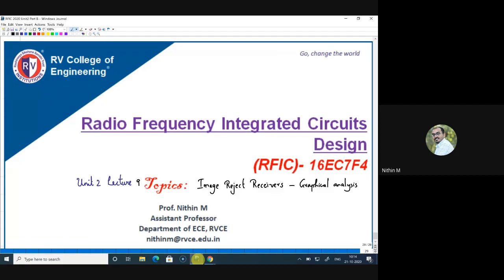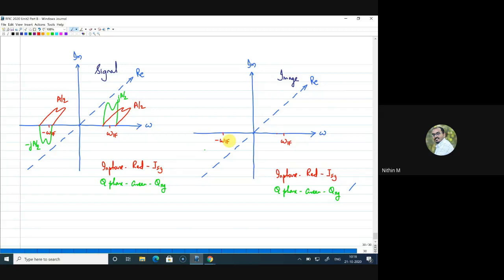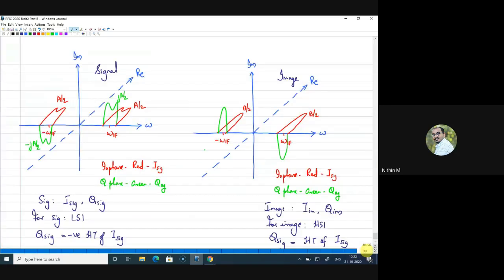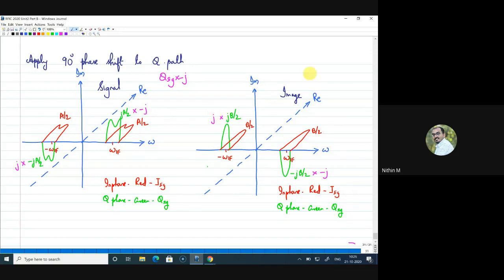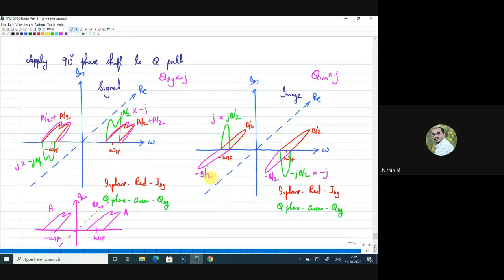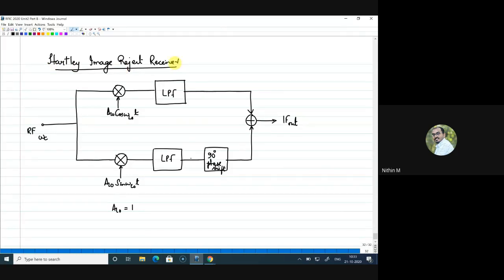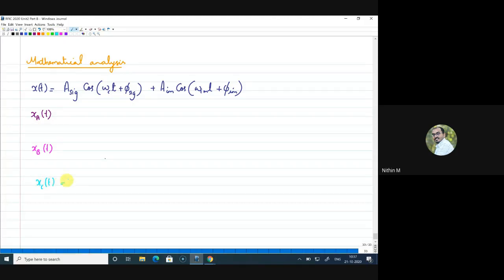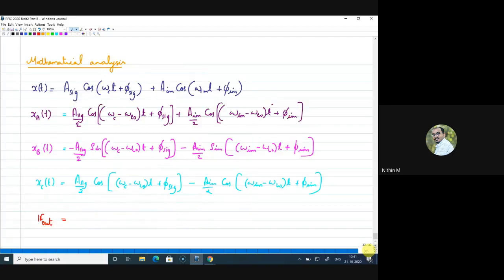RFIC Unit 2 Lecture 9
Hartley Architecture   Graphical Analysis